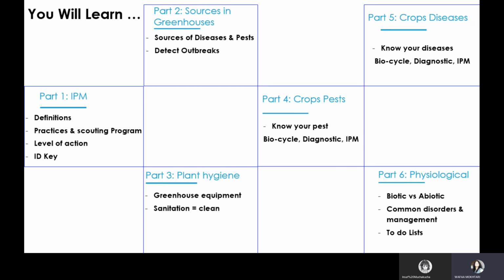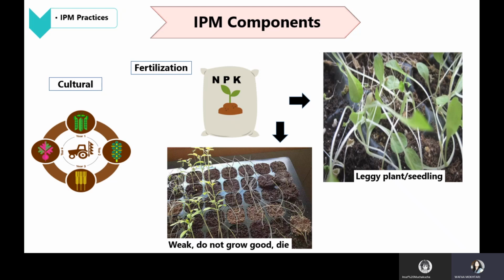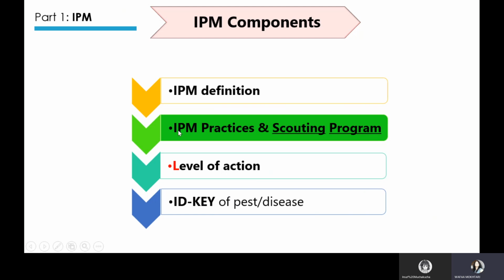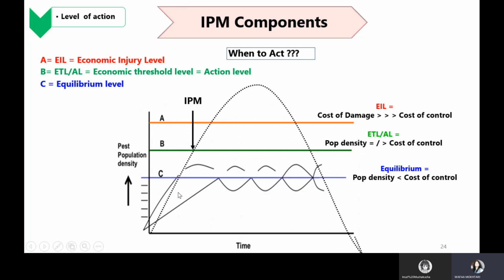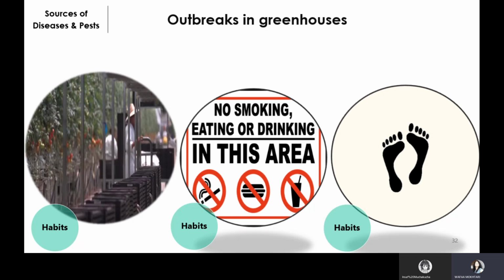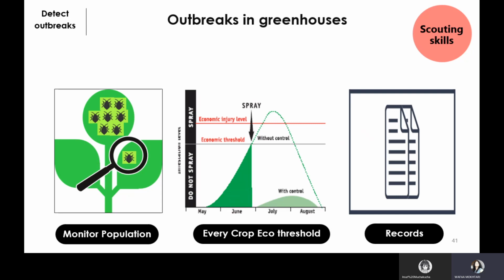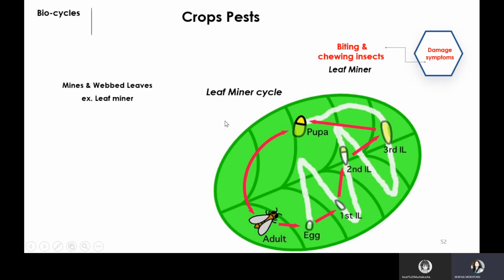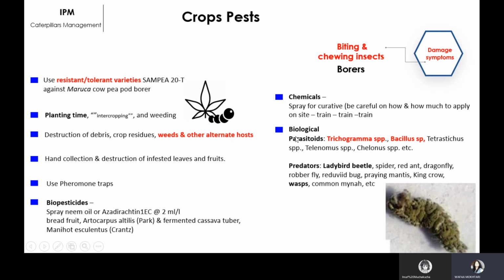Integrated Pest Management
A discussion in collaboration with Dr. Mooktar for soilless farm lab, Morocco